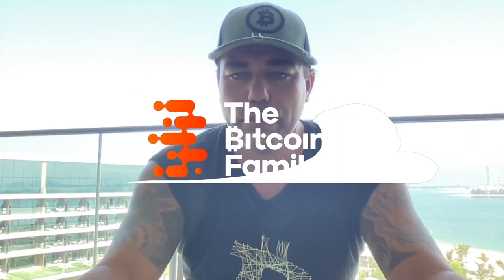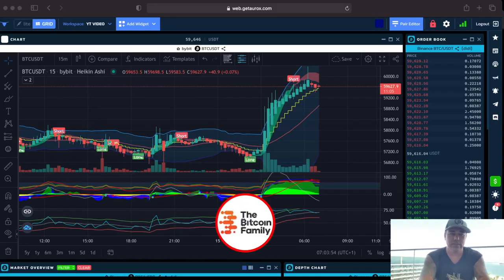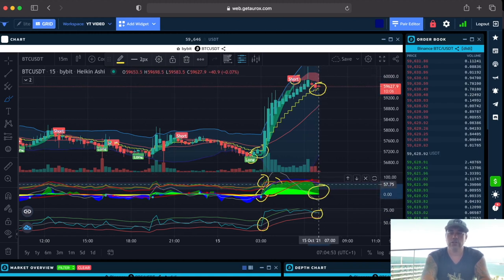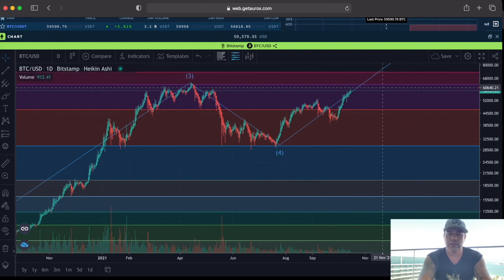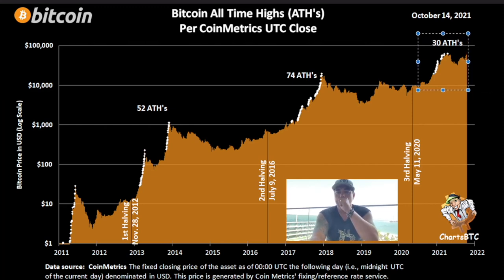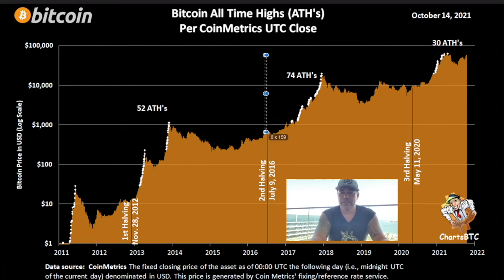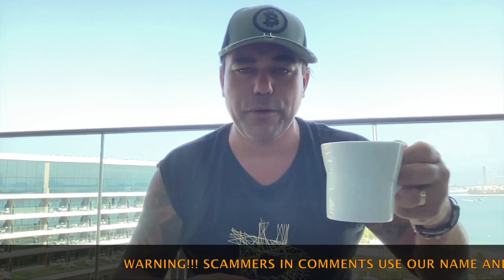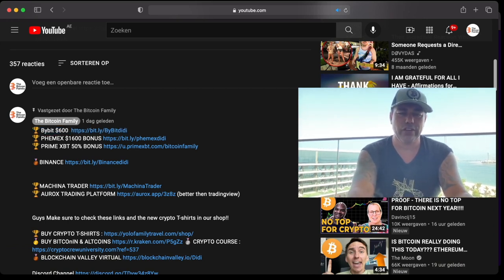WILL BITCOIN BE BREAKING $60.000 TODAY?! CHECK THESE CHARTS NOW!!